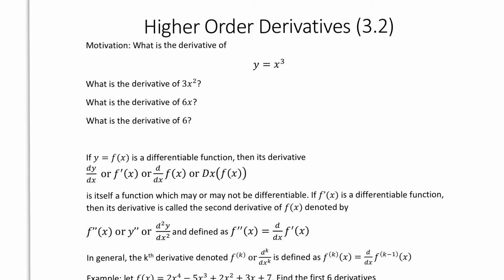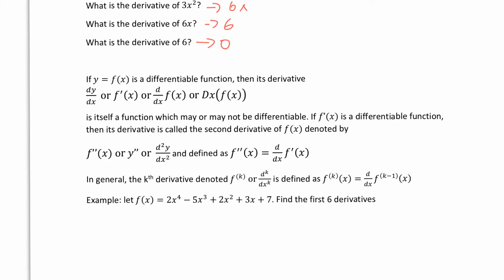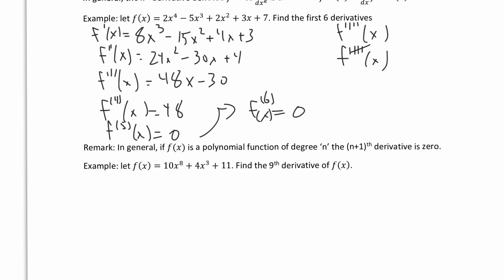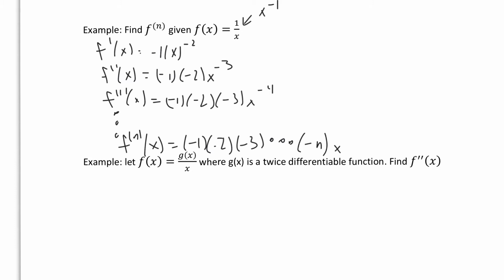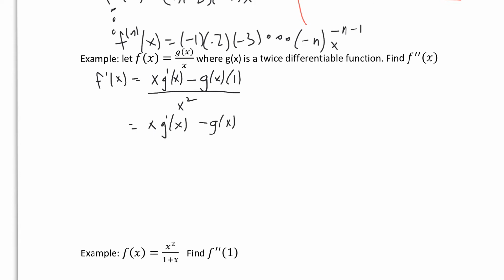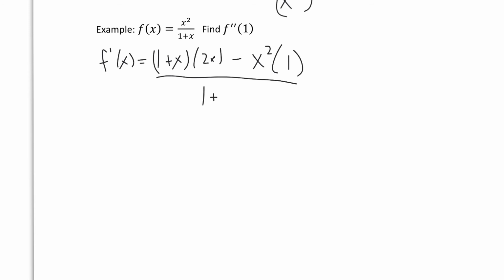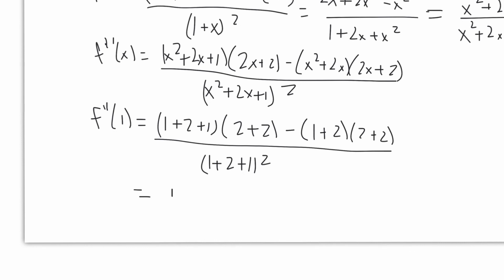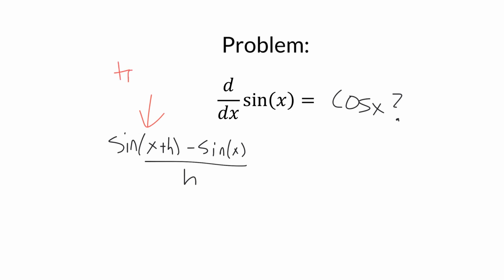Higher Order Derivatives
Ever wondered about the derivative of the derivative? Stick around for this video on the second derivative!